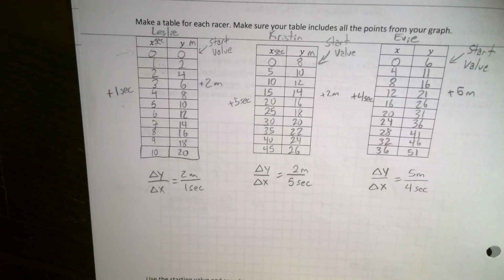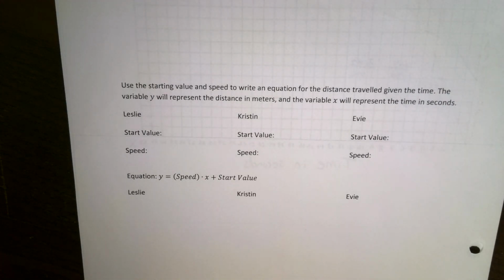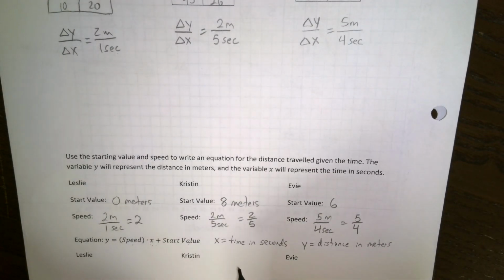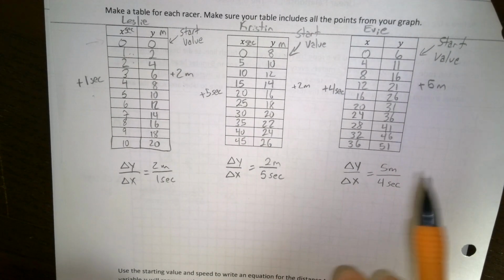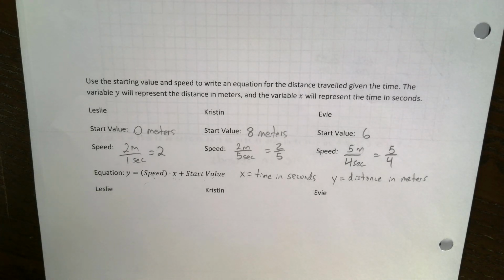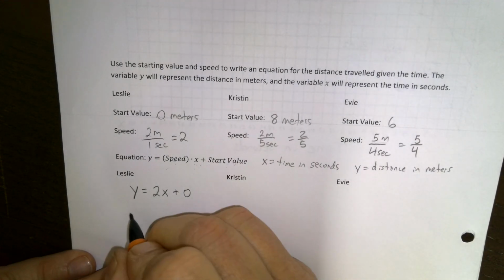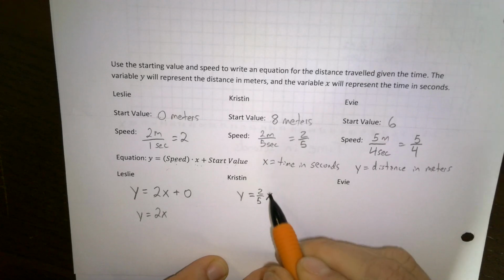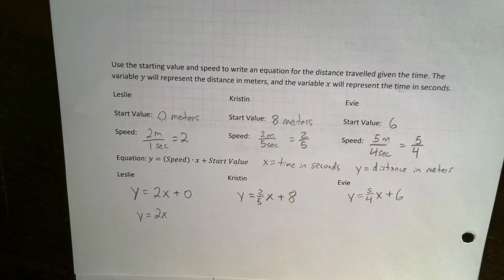Math II 3 - 1 The Big Race Page 2